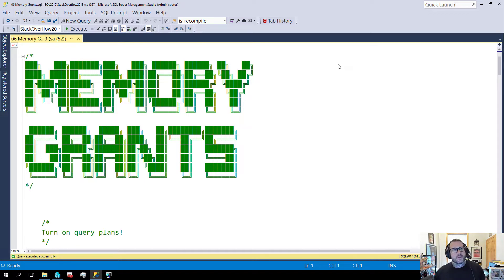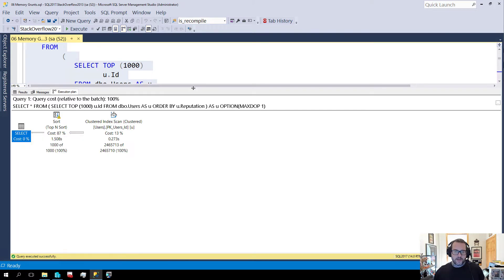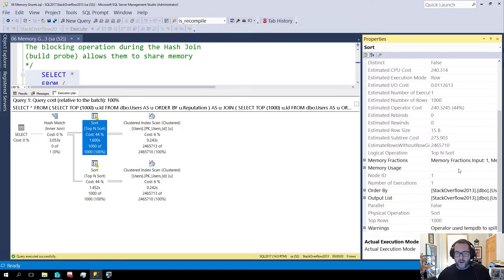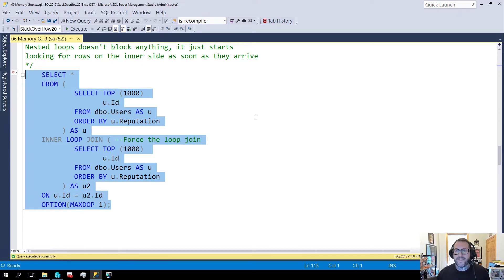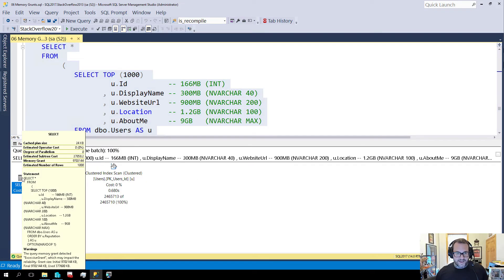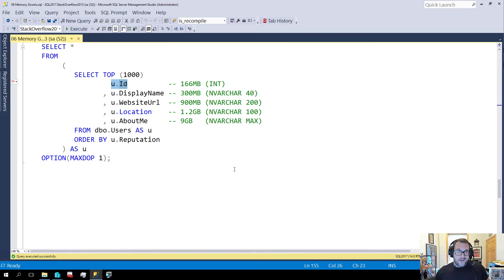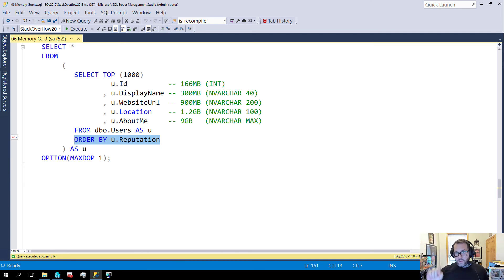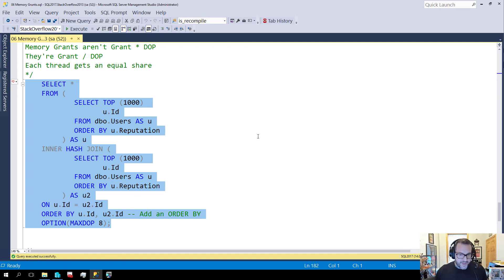08 SQL Server Performance Tasting Menu Memory Grants